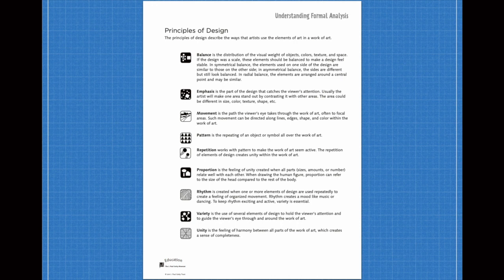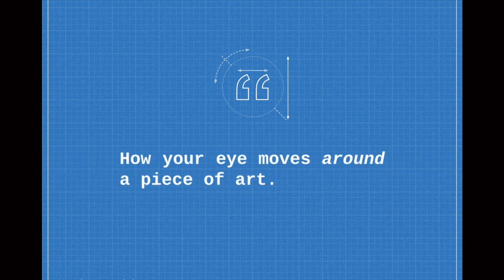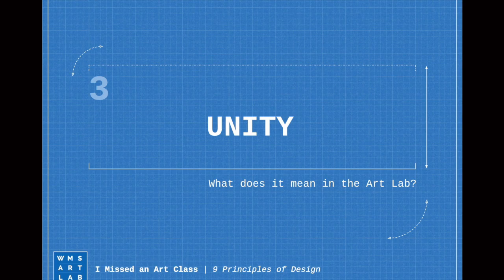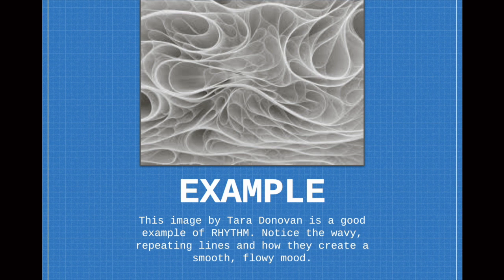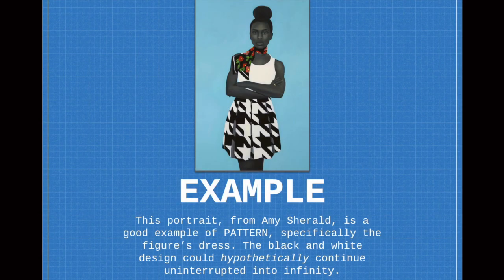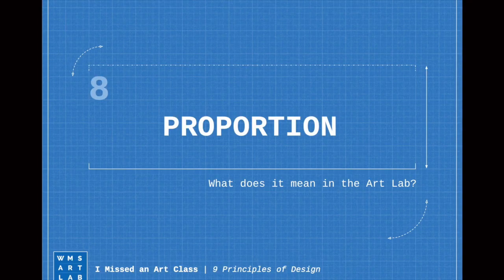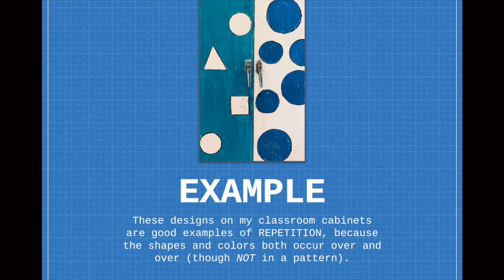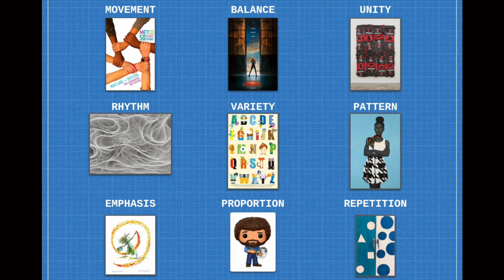9 Principles of Design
This video is about 9 Principles of Design